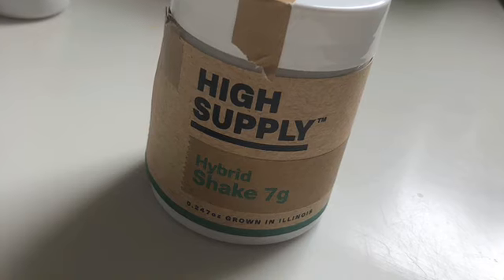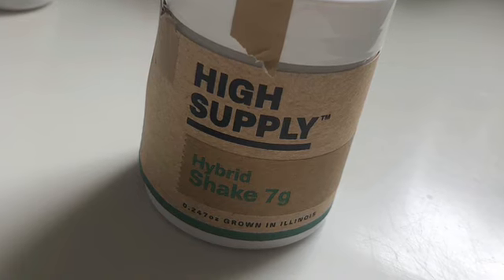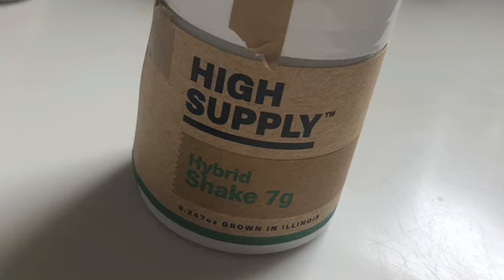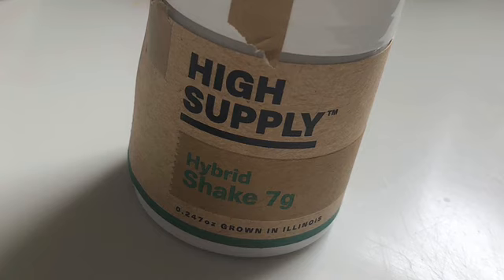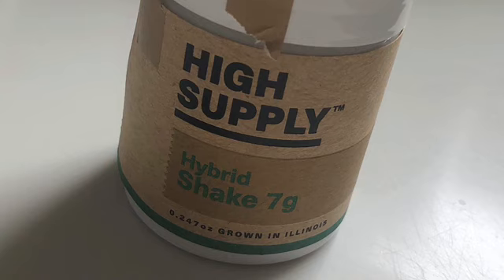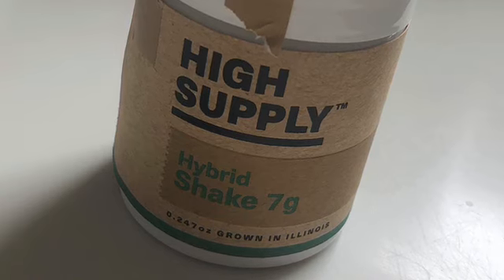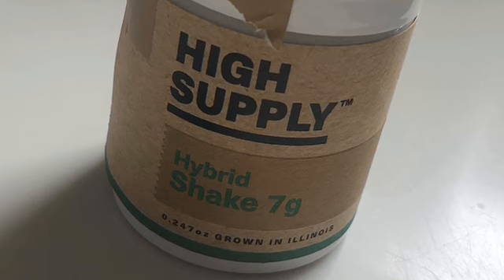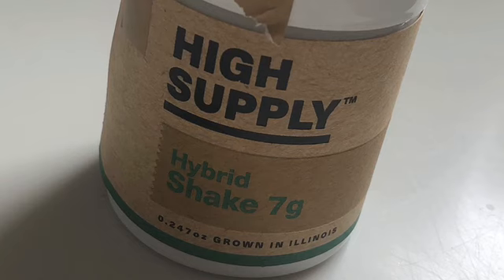Cresco Hybrid High Supply Shake Shootout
Green Line OG vs Apple Rock Candy
21 plus and cannabis patients only